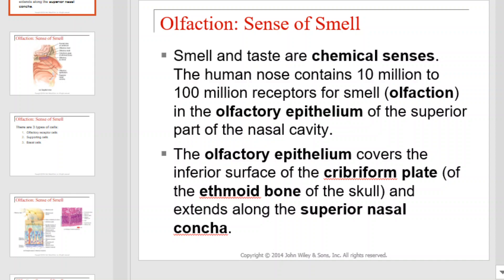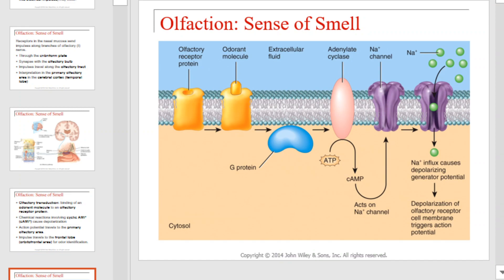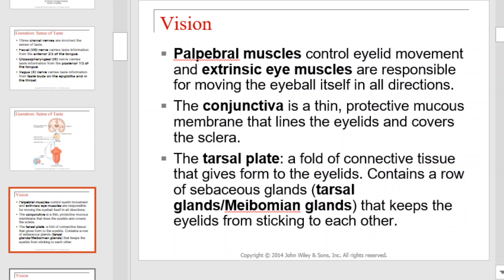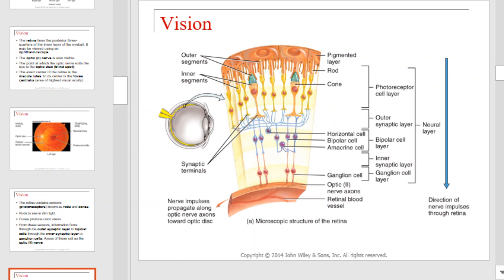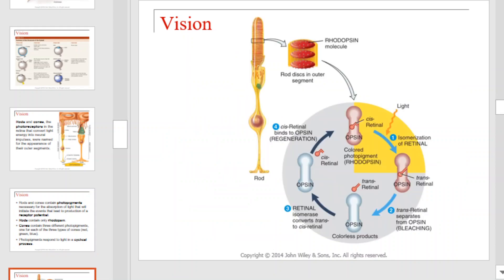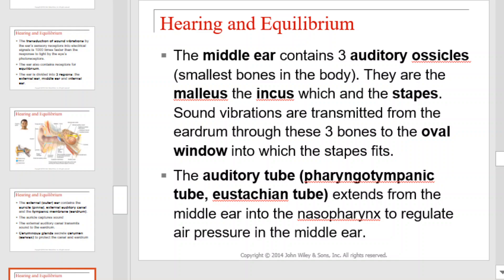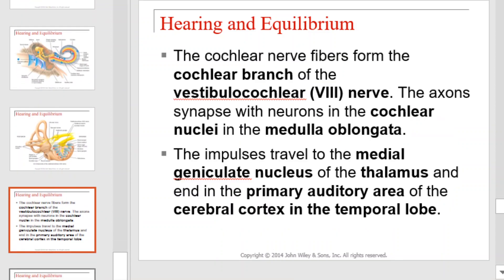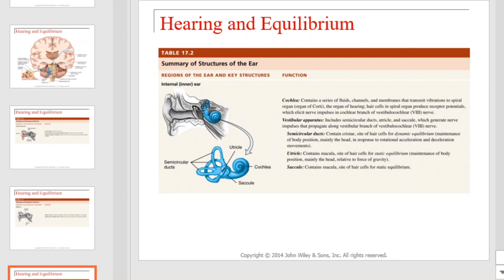NU Bio 201 Special Senses